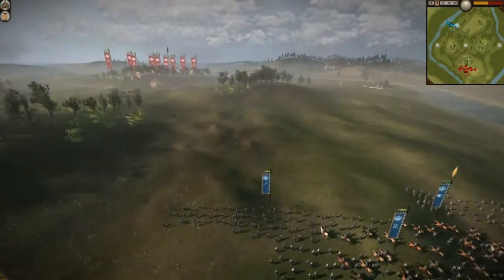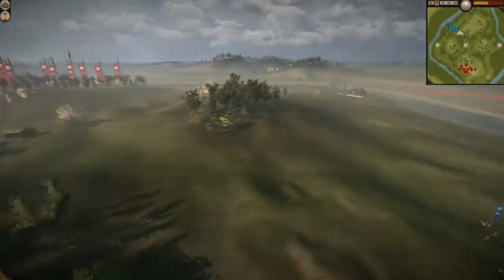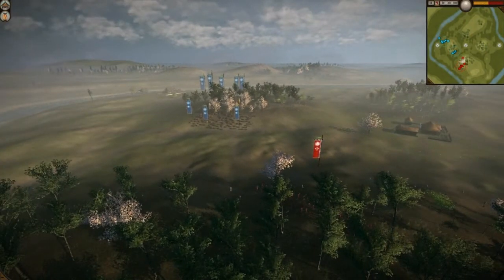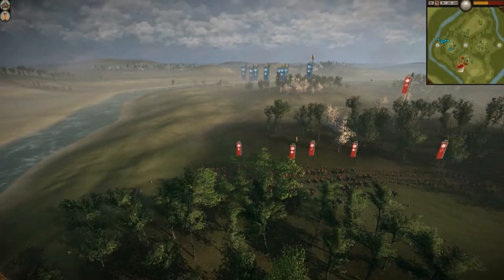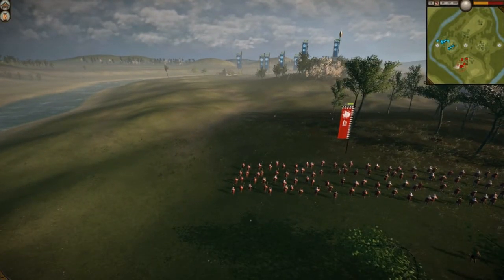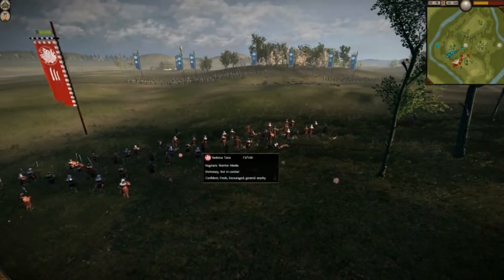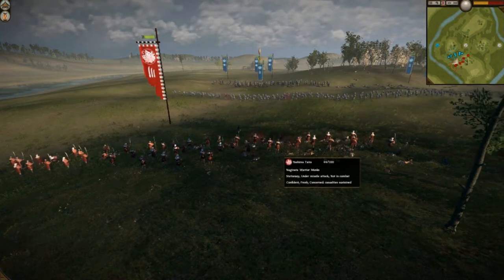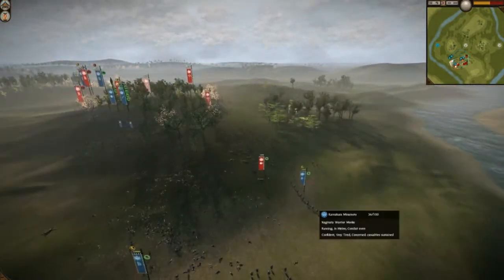Rise tournament set 1: Yukitsu vs. GenericServices round 3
In this round, I knew the map had those strong woods to camp in, as well as some other options, so I built my army assuming my opponent would camp the woods, but with enough flexibility to counter other strategies.  When your opponent has a defensive advantage due to terrain, you can't go in with a set strategy, you have to look for a weakness.  Once you find it and commit, break through the weak point, and go for the win.

Good games to my opponent GenericServices, I wish you the best of luck in your future matches.

This is a quick informative video to help out my fellow Shogun 2 players, give them some tips and tactics and some good strategies to employ.  I hope that you all find these strategies helpful.

If you've got some more helpful tips and strategies, make sure to post them in the comments below.

Shogun 2 Total War was created by Creative Assembly and is published and owned by Sega.  Commentary belongs to me.